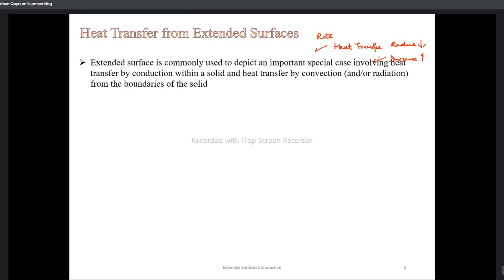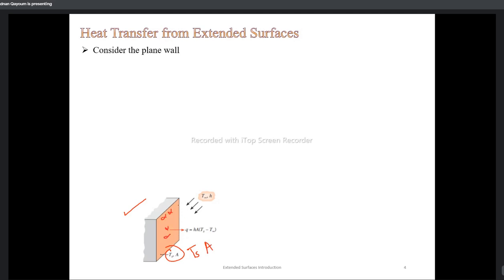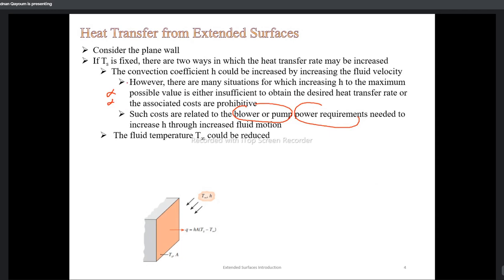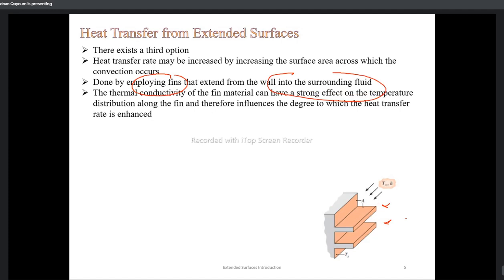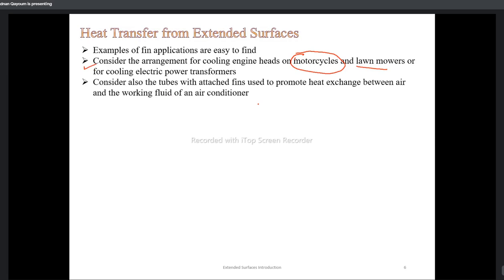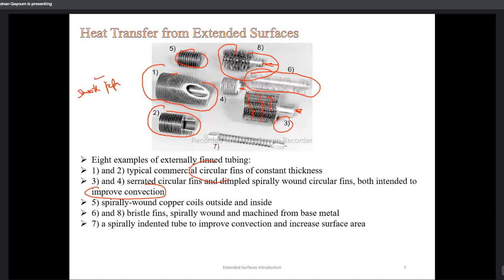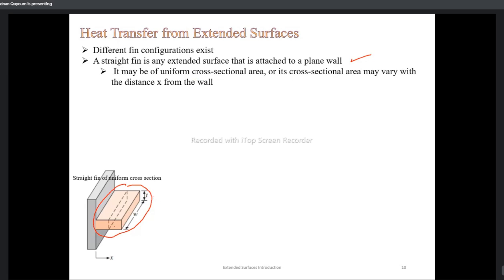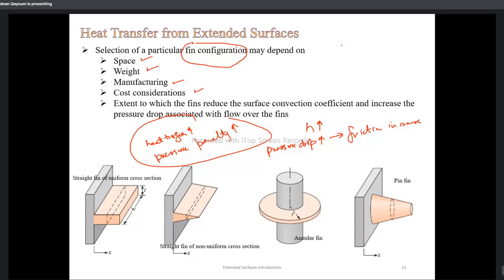16 LECTURE 16